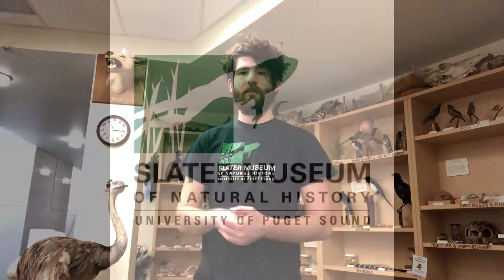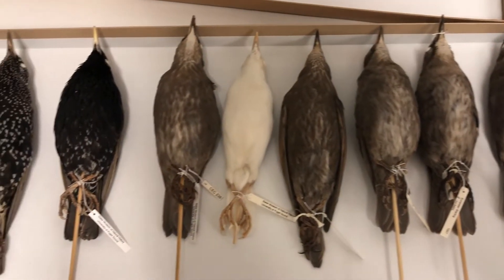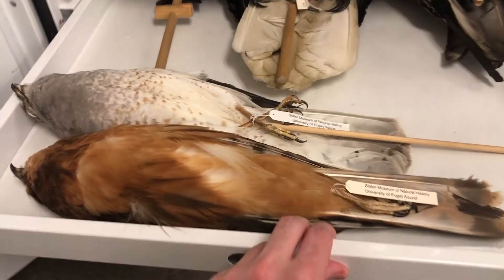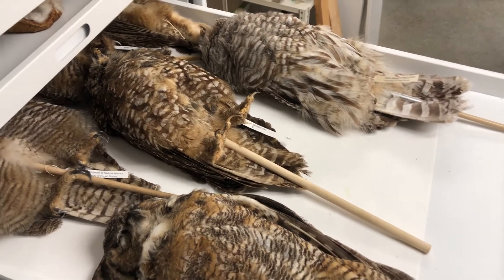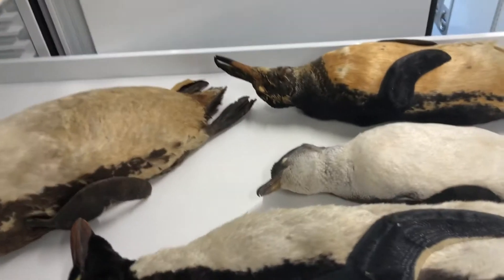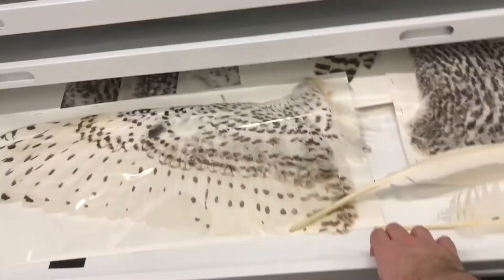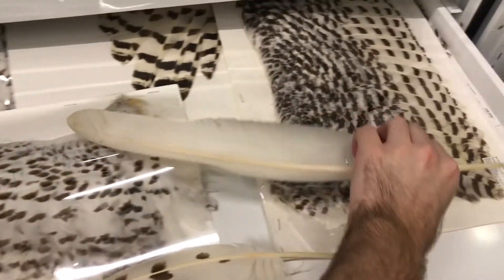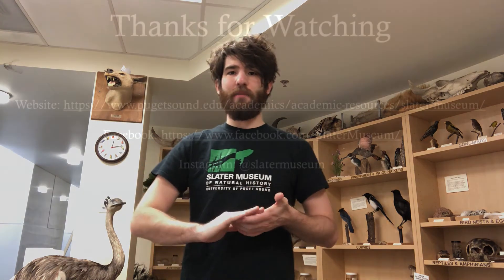Virtual Tour 3 Birds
In this tour video get the chance to see a small part of our massive bird collection.

Points of interest:
00:10 History of the museum's bird collection
01:42 Bird teaching collection
            02:30 European Starlings
            03:14 Why so many specimens?
04:41 Raptors (birds of prey)
            05:20 Sexual dimorphism
            05:32 Osprey/sea hawk, bald eagle
            06:40 Owls
07:28 Penguins
08:26 Tropical species
            -Toucans and hornbills
10:27 Extinct specimen (collected in 1895)
12:05 Wing collection
            -Albatross, swan, flamingo, turkey, snowy owl... (see digital collection link above for more!)
            13:35 Feather demonstration
14:34 Nests & eggs
            14:52 Bird egg research (DDT)